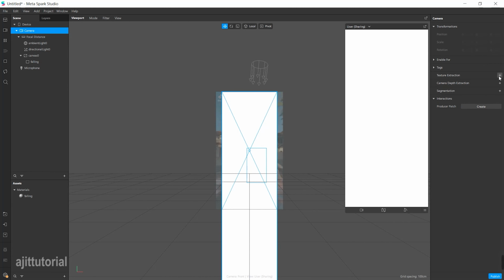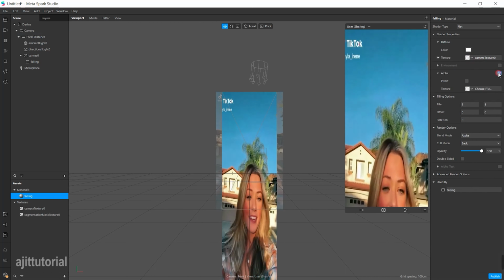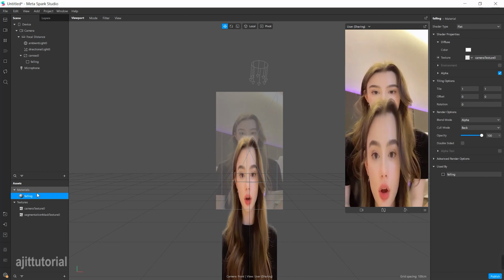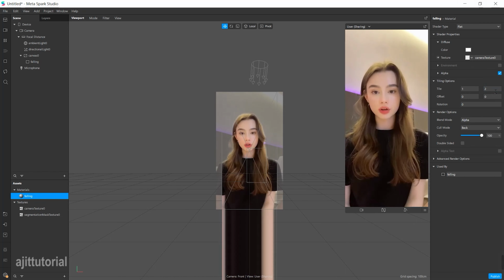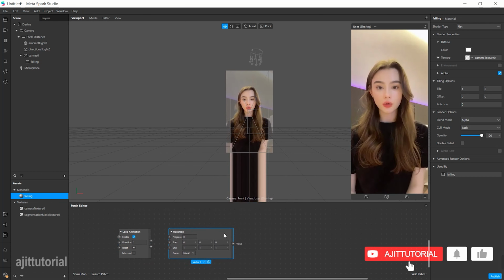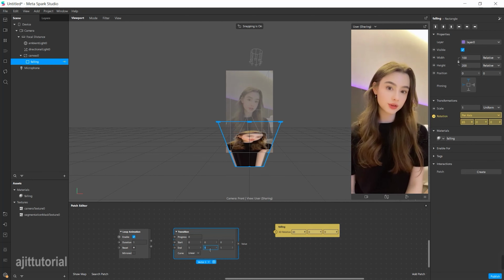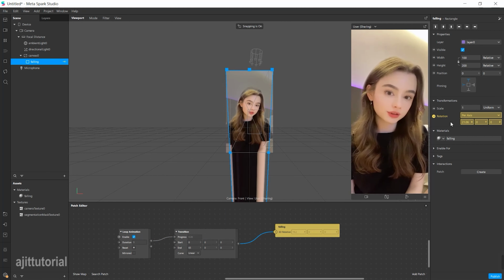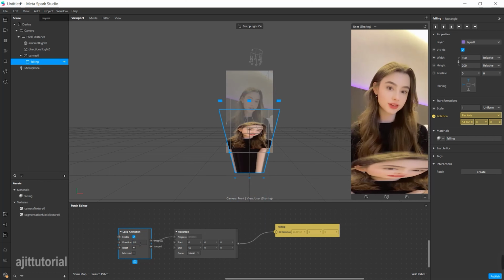Falling Tiktok Filter Effect Tutorial | SparkAr | Ajittutorial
☻ always remember that you are loved by God — John 3:16